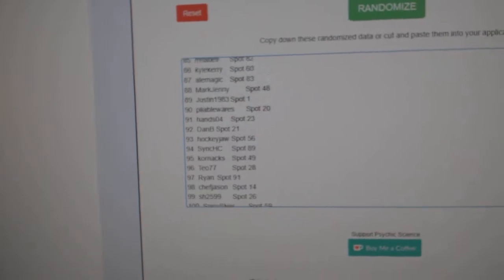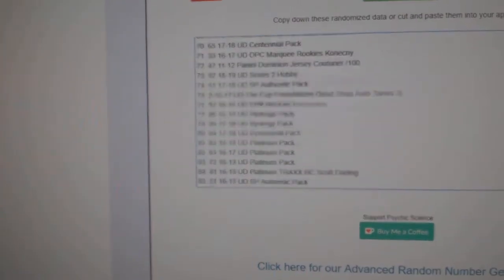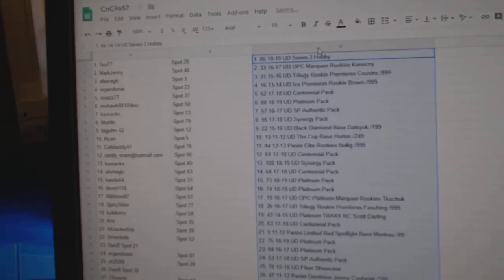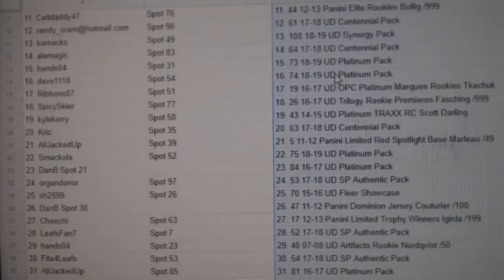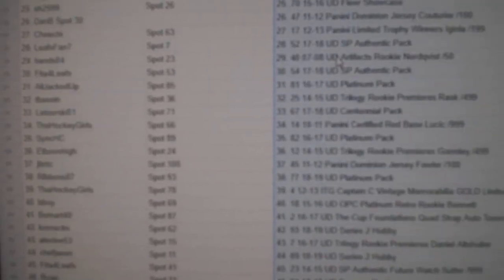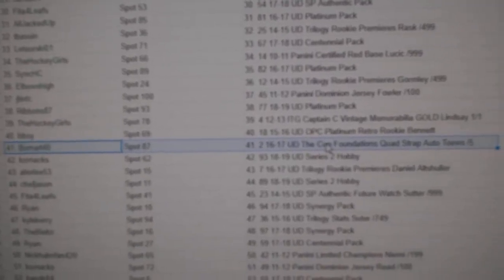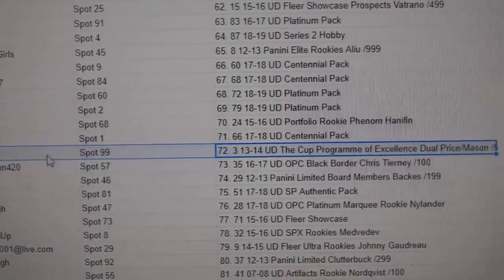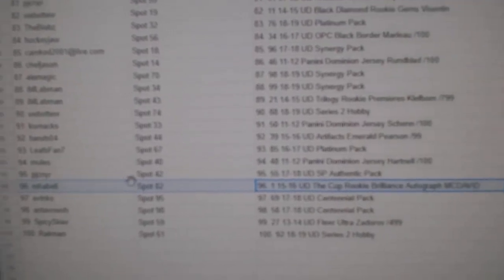C&C High End McDavid Chancer Hockey Break - C&C GB #9657